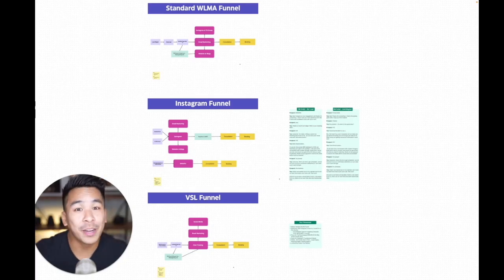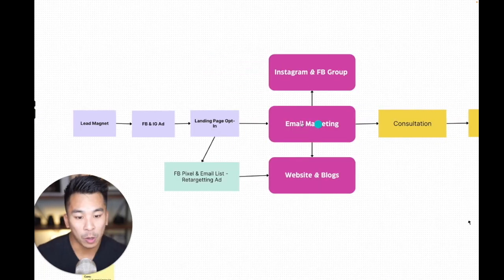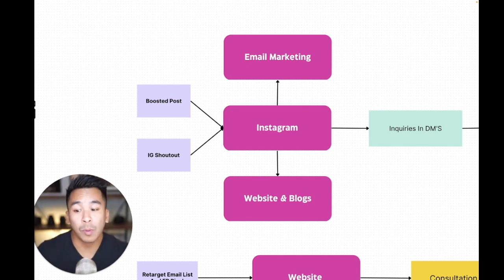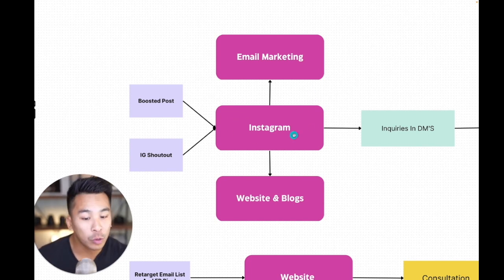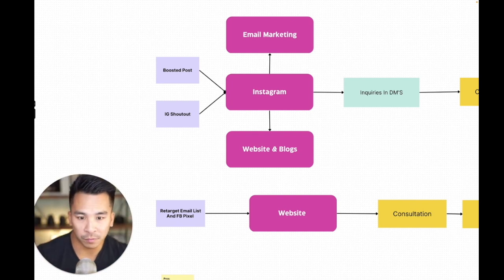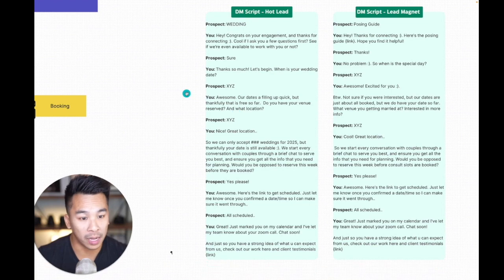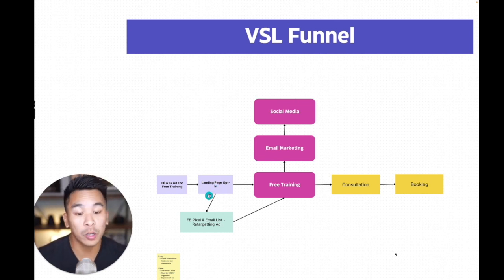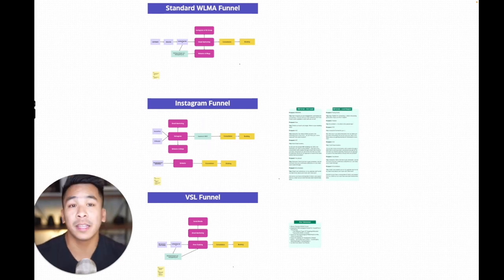3 Marketing Funnels For Photographers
Having built a multiple 6-figure wedding photography business and a second $100k/mo company with Crystal.. These are 3 types of funnels I've used. Test it in your wedding photography business...

Enjoyed this video? More free resources to help you scale your wedding photography or filmmaking business in the caption...

In this free business audit we will:

💥 Diagnose your business

💥 Audit your portfolio to see how much you can potentially charge

💥 Build the fastest roadmap to your goals

💥 See if the WLMA is a good fit for you to scale! And if not, totally okay. - You'll still find a ton of value in your zoom call

💻 Free SEO Guide +  Masterclass: Booking Multiple 6-figures In Weddings

✋ WHO ARE WE? About The Wedding Lead Machine Accelerator (WLMA).

We help wedding photographers & videographers grow DEEP six figure businesses by scaling income, time, and energy so photographers can work less & make more.

The WLMA is a team of 6-figure wedding photographers with almost 1000 students worldwide.

Our Course, Coaching, Community, & Events have helped a countless number of our students break six-figure $100,000 - $420,000 years.

Our WLMA Program teaches wedding professionals how to:

💥 Generate wedding leads on demand through marketing funnels

💥 Master Facebook ads, Instagram, SEO & Vendor Referrals

💥 Master the visual & non-visual aspects of your branding to attract your dream wedding clients and become the GO-TO AUTHORITY

💥 Book high-end luxury weddings, adventure elopements, and destination weddings

💥 Master sales in the wedding industry to book $5,000 to $10,000 high ticket wedding packages

💥 Learn how to create content that resonates with your clients so you can book more of your dream brides & couples

We use a scientific & systematic approach to everything we teach our students so you only implement what is proven.

The WLMA was founded by Jordan & Crystal Correces and now has a fantastic team of 6-figure coaches & photographers leading the industry by storm.

In this free business auditl we will:

💥 Diagnose your business